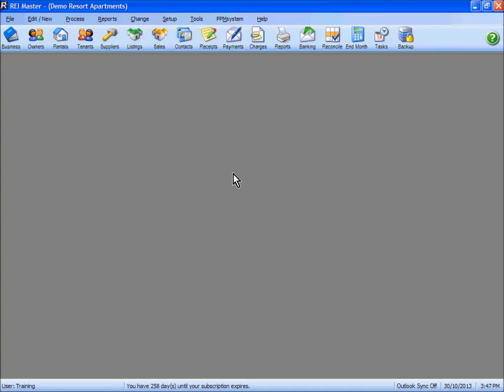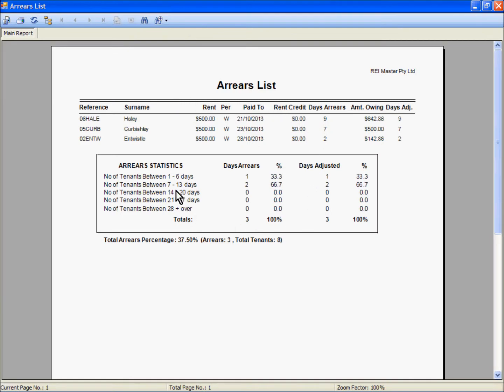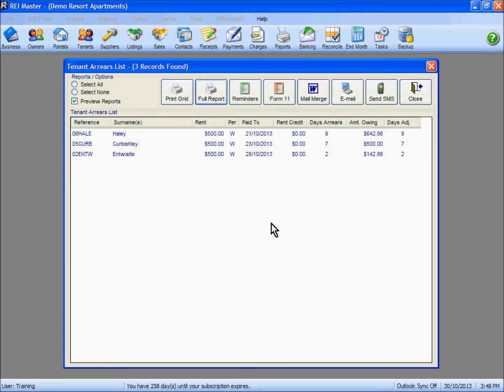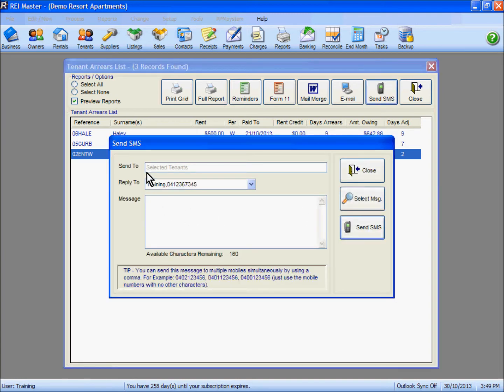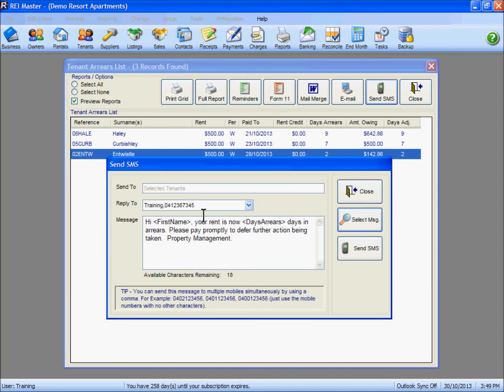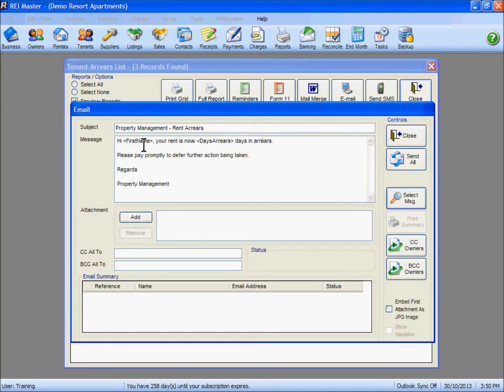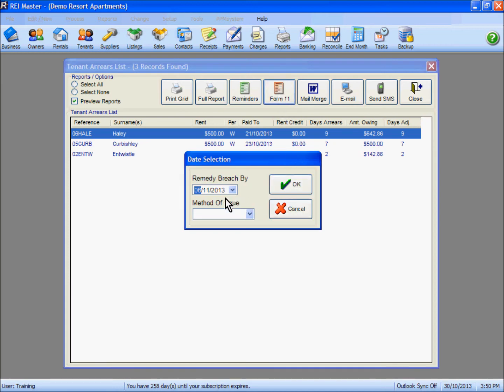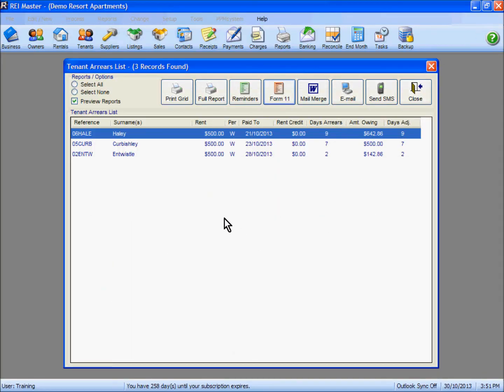REI Master - Arrears Management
Learn how to easily to manage tenant arrears in REI Master.